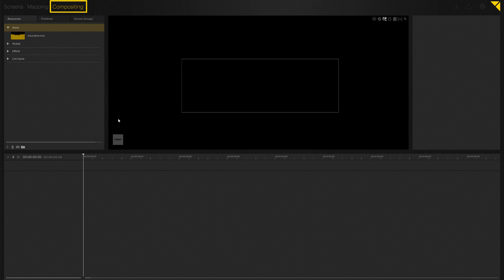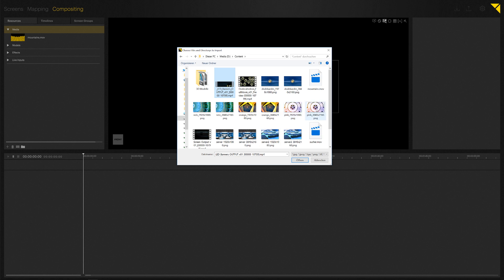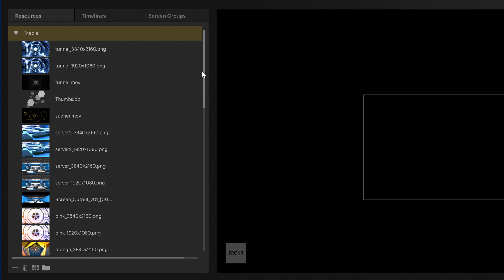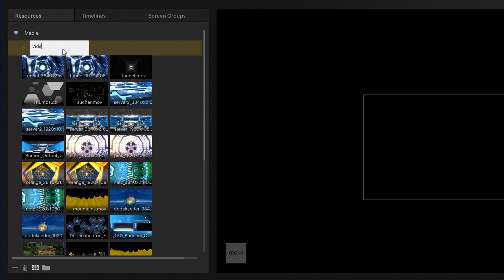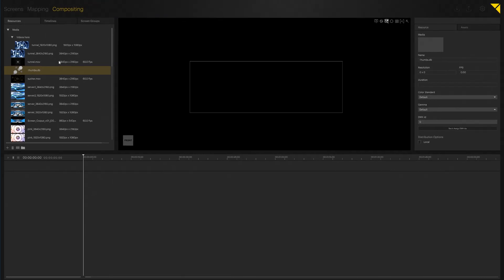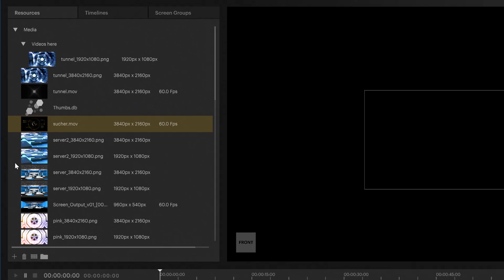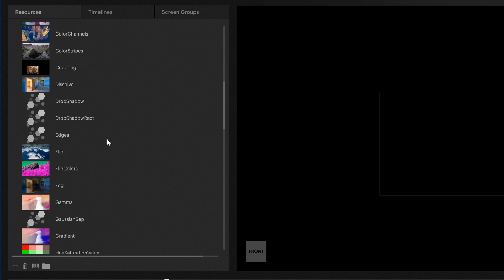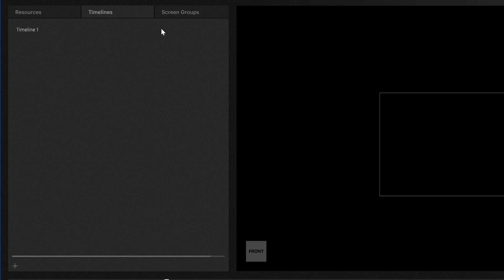3.01 Compositing Tutorial - Basics & Content import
This tutorial covers compositioning basics, content import and the inspector.